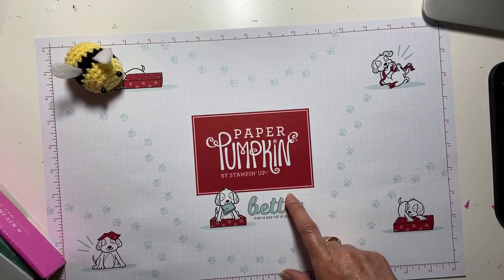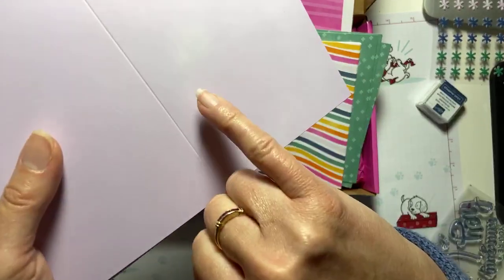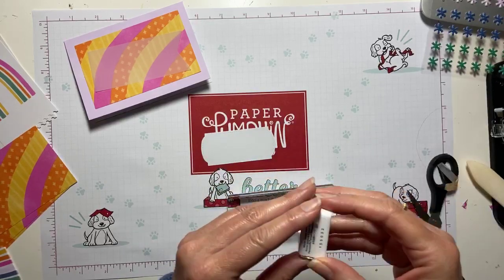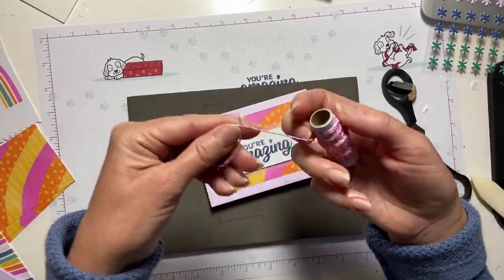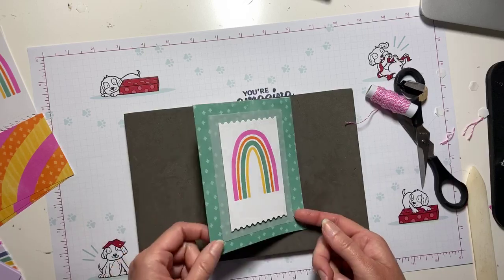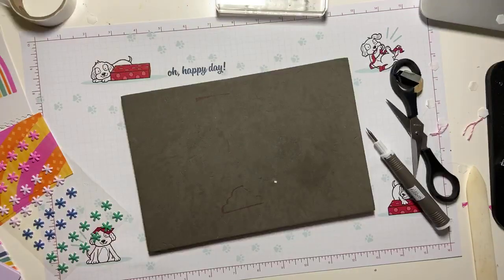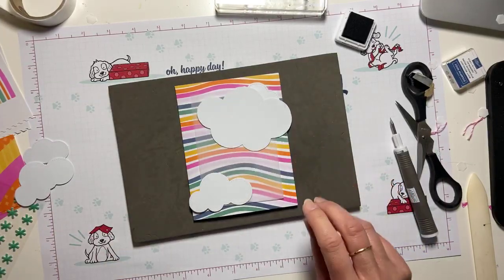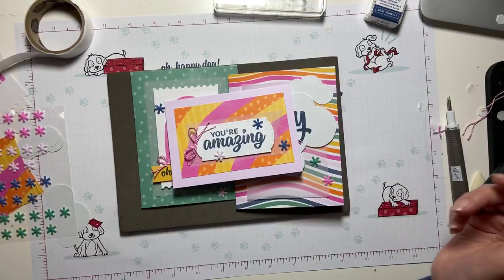May 2020 Paper Pumpkin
Paper Pumpkin's done it again! This latest craftkit, features the new 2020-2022 In Colors and is perfect for showering a rainbow of love to our essentialworkers and firstresponders.

Sign up for June's Box of Sunshine kit by June 10 to have a complete craft kit of fun delivered right to your door.

Join me at 8 am Monday through Friday for more Coffee & Cards with Michelle - crafting live here on my Facebook page. And every Saturday at 9 am for Crafty Saturday.  Happy Stamping!